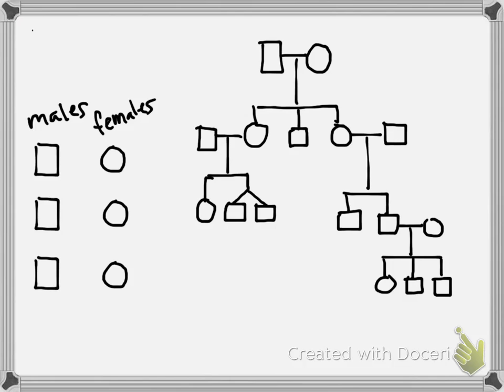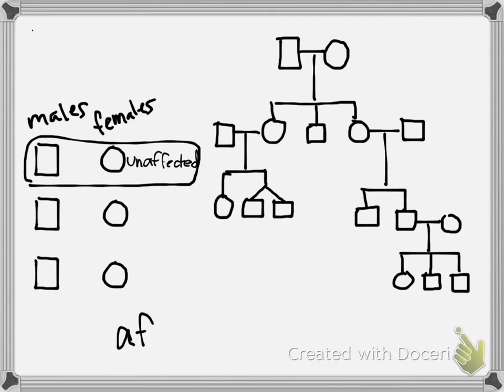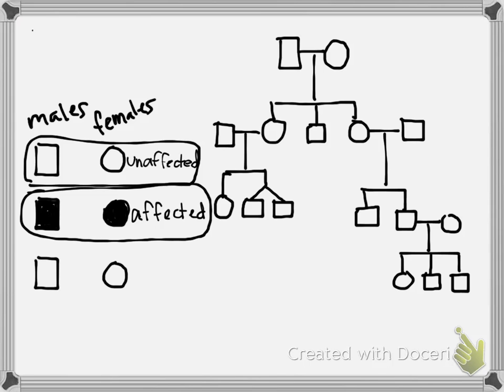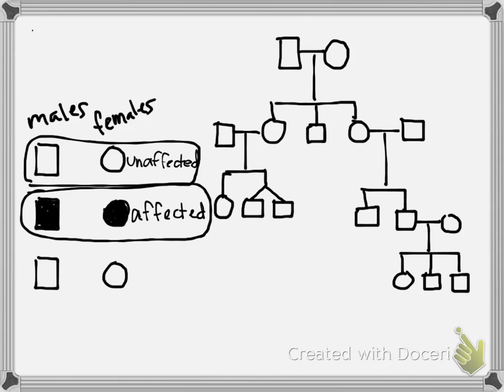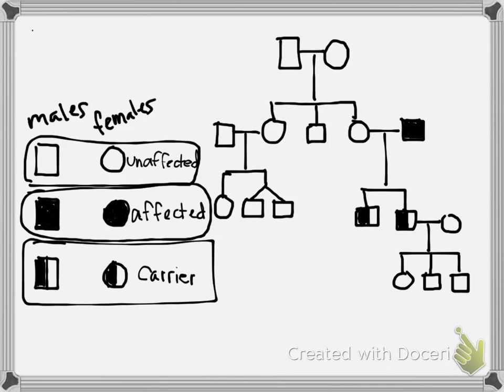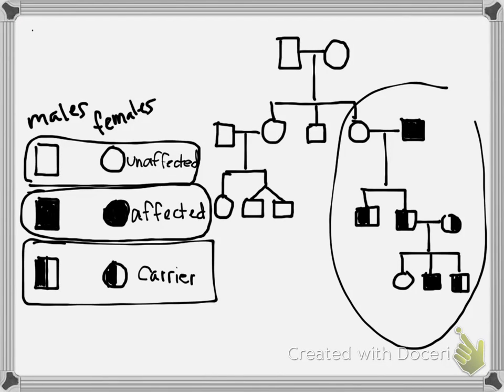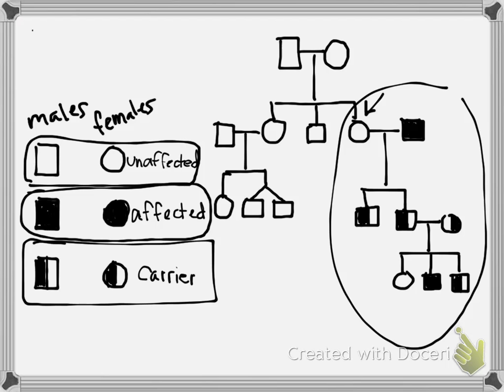bio 3-5-15 pedigrees